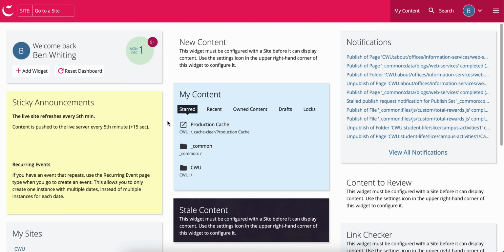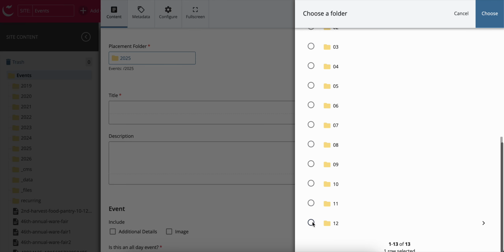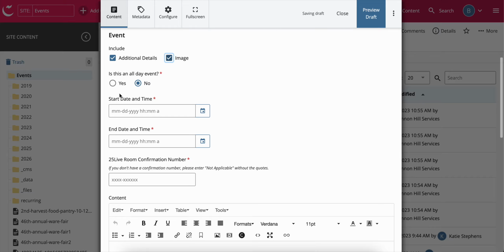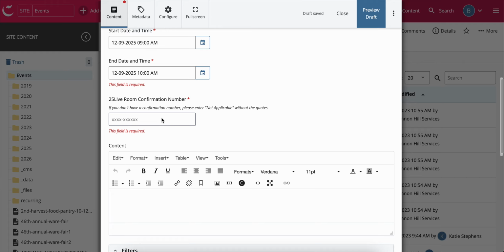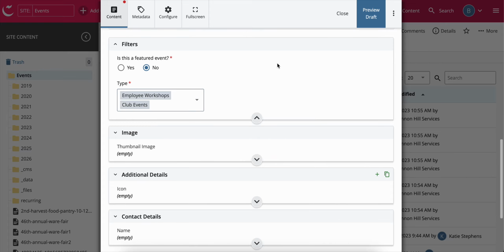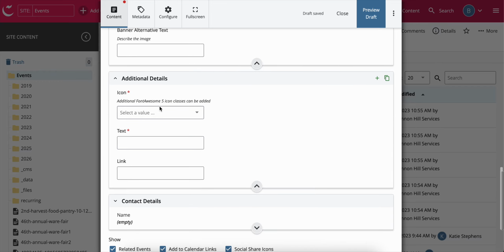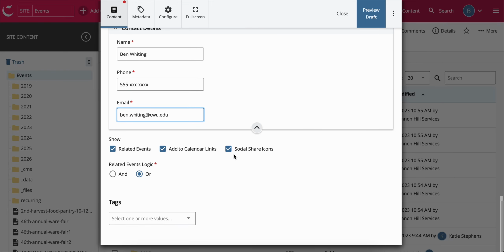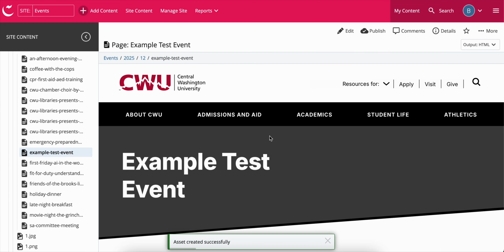Creating Events in CascadeCMS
Learn how to create and publish events in Cascade CMS with this step-by-step tutorial.
In this video, we walk through the full process of adding an event to your department or unit’s website—including how to access the correct folder, fill out required fields, add dates and times, include images or links, and ensure your event is properly formatted for accessibility and consistency across the CWU website.